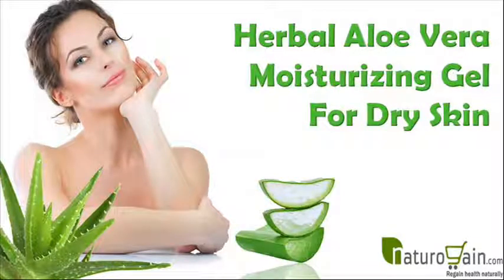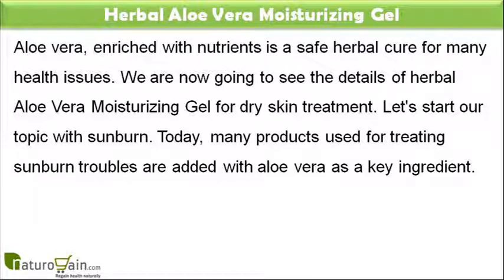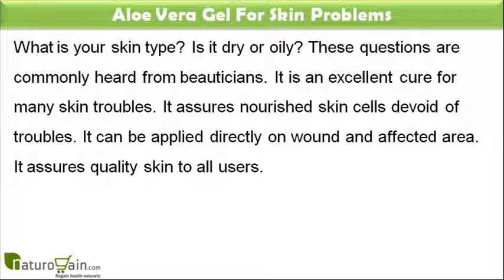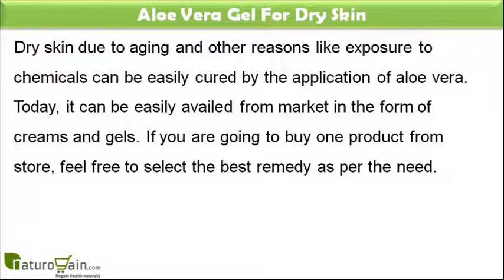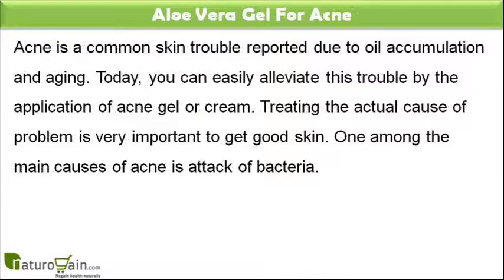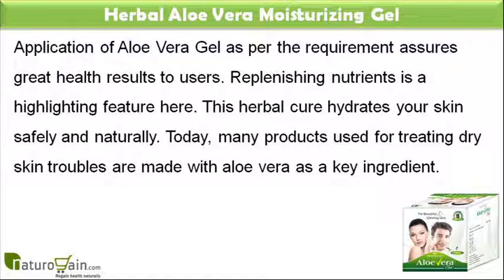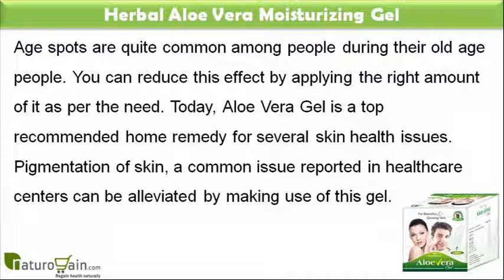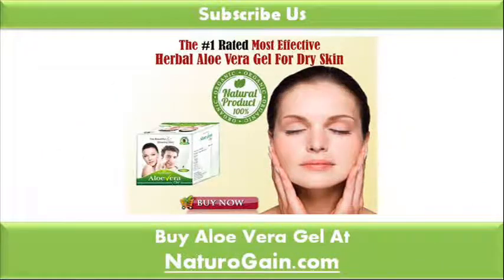Herbal Aloe Vera Moisturizing Gel For Dry Skin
Dear friend, in this video we are going to discuss about the herbal aloe vera moisturizing gel. Aloe Vera Gel helps to cure all skin related problems in a natural manner. It helps to improve glow and shine of face by nourishing skin cells safely.

Herbal Aloe Vera Moisturizing Gel